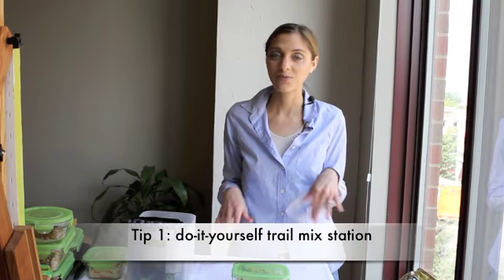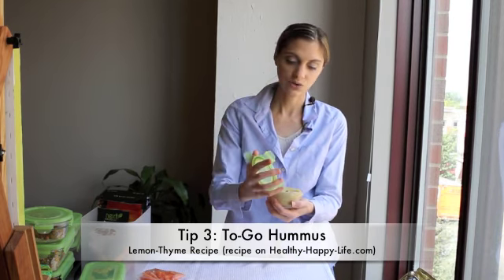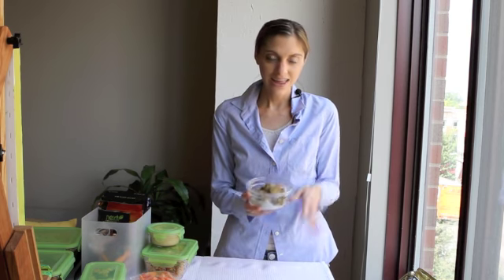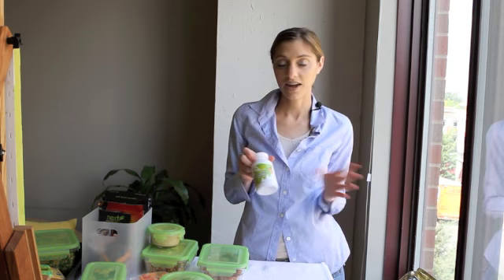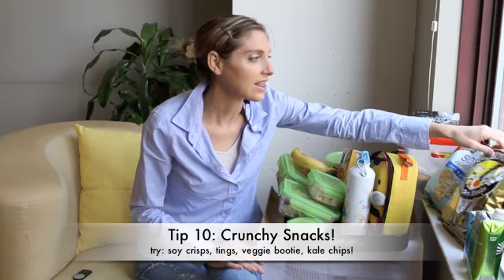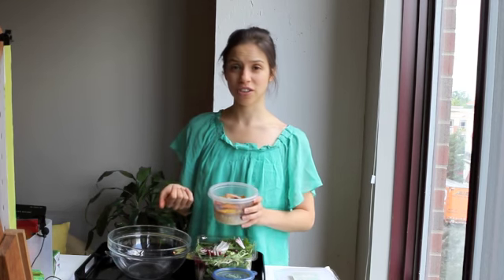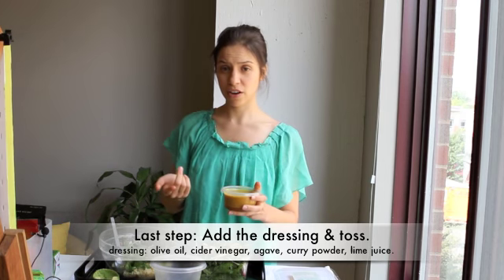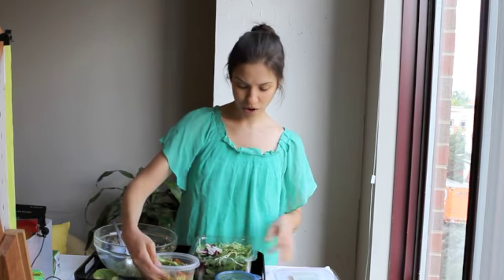Back to School Vegan Tips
with Gena and Kathy! lunchbox tips, grain salad and more!